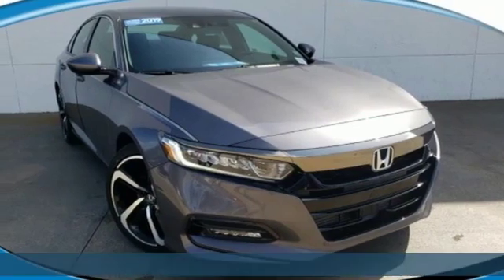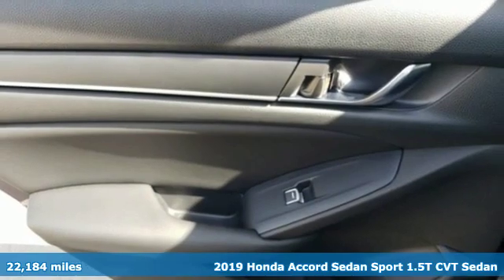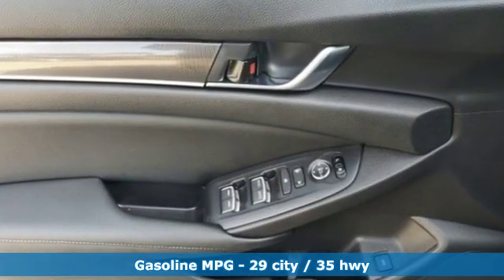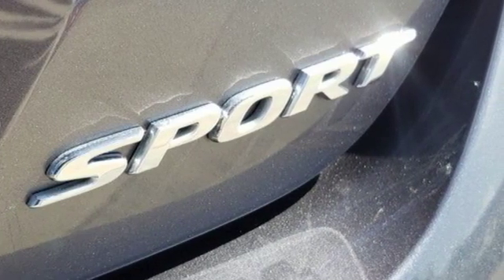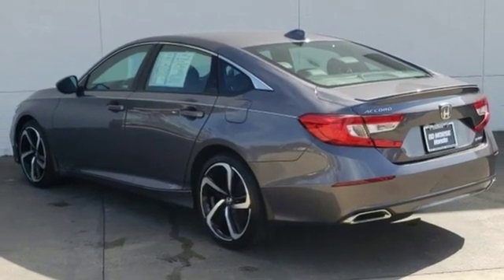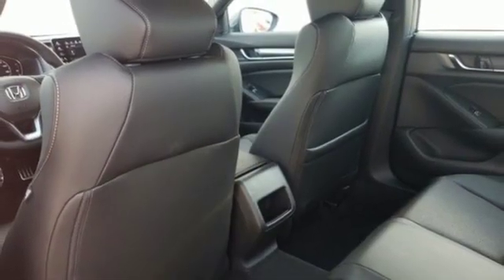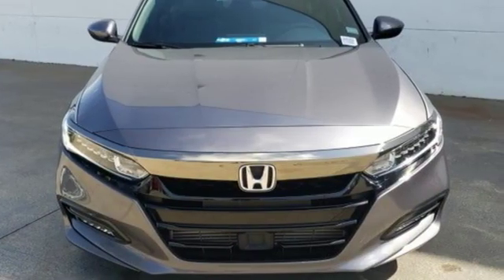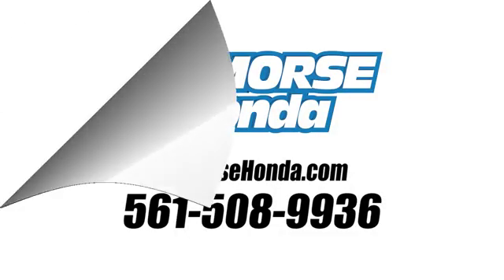Used 2019 Honda Accord Sedan West Palm Beach Juno, FL LA050252A - SOLD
Year: 2019
Make: Honda
Model: Accord Sedan
Trim: Sport 1.5T
Engine: 1.5L 4-Cyl Engine
Transmission: Automatic
Color: Modern Steel Metallic
Interior: Black
Mileage: 22184
Stock #: LA050252A
VIN: 1HGCV1F34KA004296
Thank you for your interest in one of Ed Morse Honda's online offerings. Please continue for more information regarding this 2019 Honda Accord Sedan Sport 1.5T with 22,179mi. How to protect your purchase? CARFAX BuyBack Guarantee got you covered. The Honda Accord Sedan Sport 1.5T is economically and environmentally smart. Honda clearly delivers on its promise to provide a fuel-efficient vehicle that has the great qualities you need in a vehicle. There is no reason why you shouldn't buy this Honda Accord Sedan Sport 1.5T. It is incomparable for the price and quality. The look is unmistakably Honda, the smooth contours and cutting-edge technology of this Honda Accord Sedan Sport 1.5T will definitely turn heads.

Address:
3790 West Blue Heron Boulevard